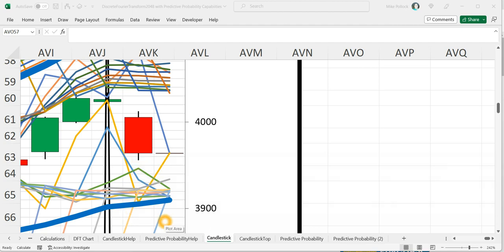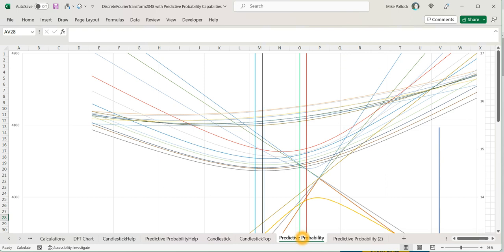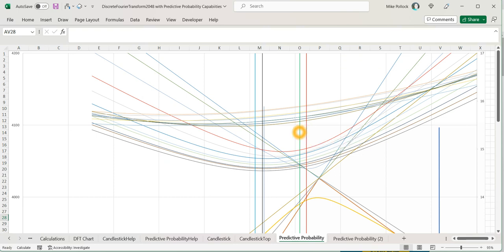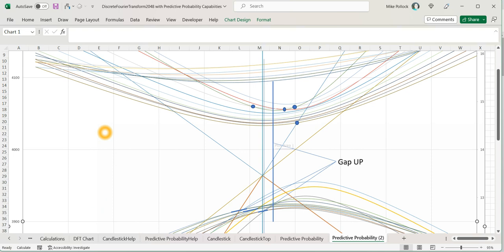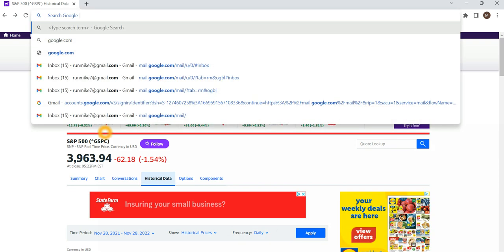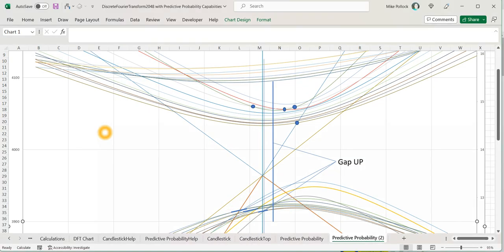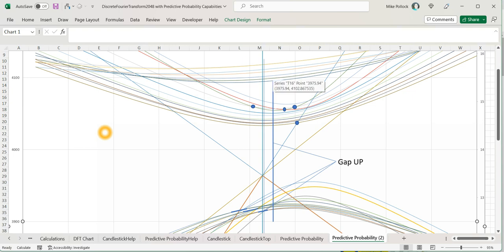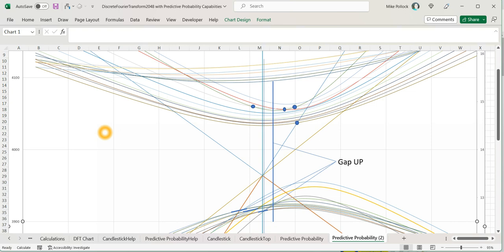Ceystal Ball Results for 112822.wmv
Now that we know the closing prices for Monday, Nov 28,22 I can show you how we should have interpreted the probability lines that we created on Friday with Friday's closing prices, the open, high, Low, and close on Monday were all at dominant intersections on Fridays probability plot